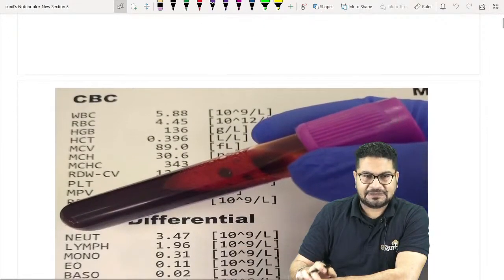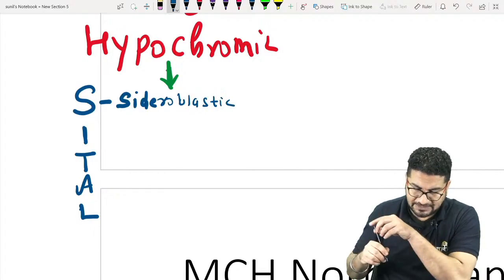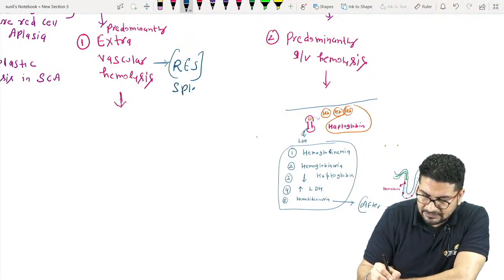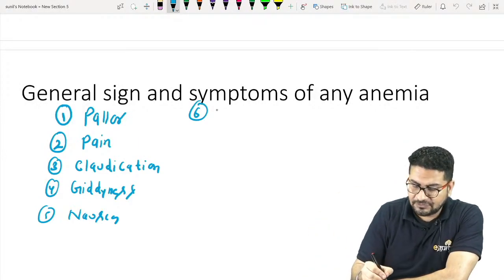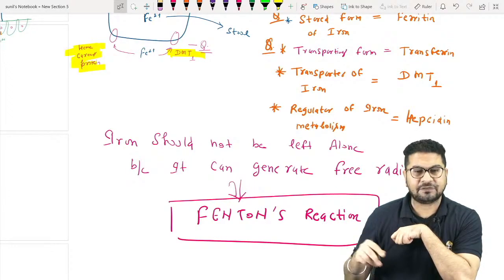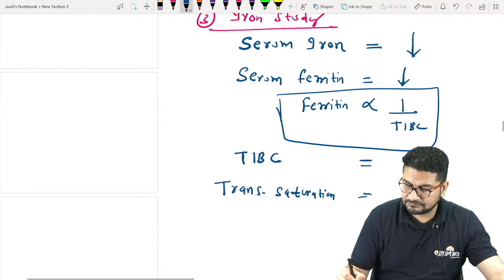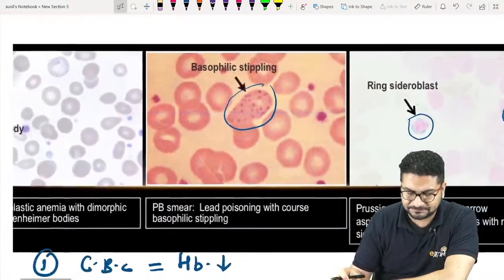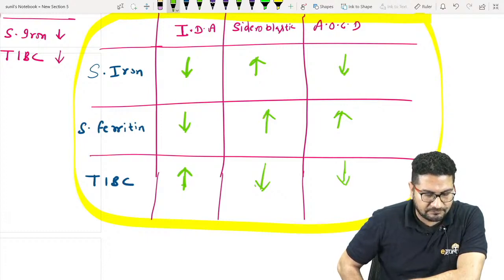Target FMGE June 2022 | Behtareen Bhatia Regular Batch | Dr. Aman Setiya | Medicine | Master Class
Targeting for FMGE June 2022?

Watch Behtareen Bhatia Regular Batch Free Demo Class, Dr. Aman Setiya now.

Subject: Medicine
Topics : Hematology

Features of Behtareen Bhatia Regular Batch (FMGE)
1. Live classes on DBMCI Live App
2. Learn from the best faculties
3. Test series
4. QBank of 20000 latest pattern MCQs
5. Complimentary subscription of eGurukul

Buy at the affordable price of Rs 14,999/-

To enroll download DBMCI Live App

OR